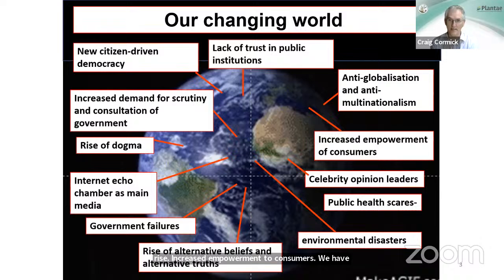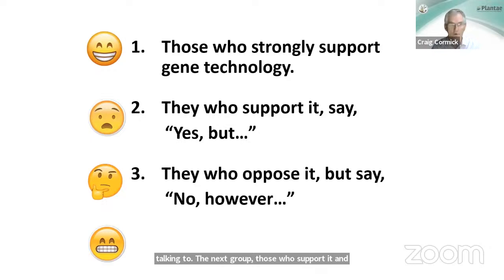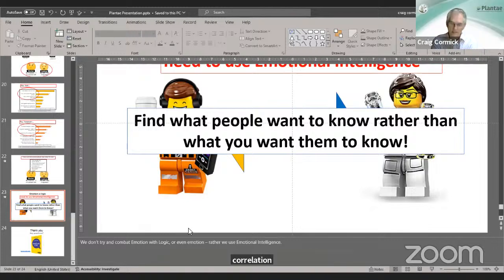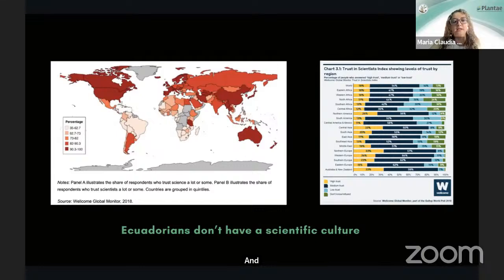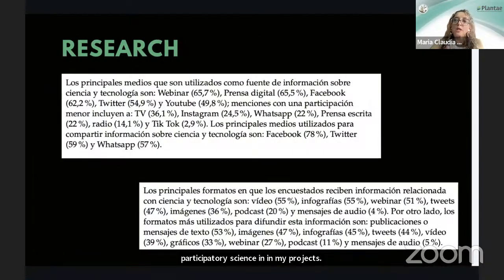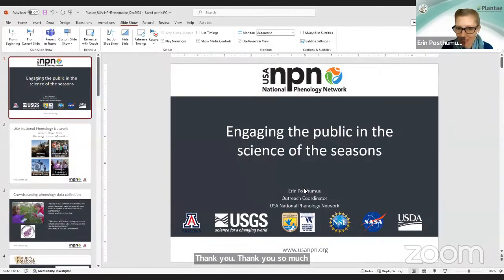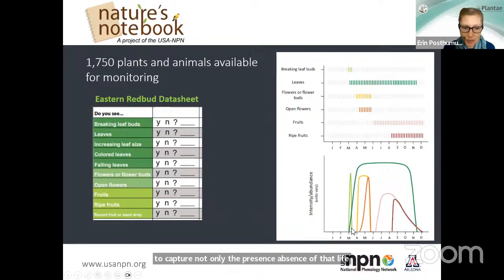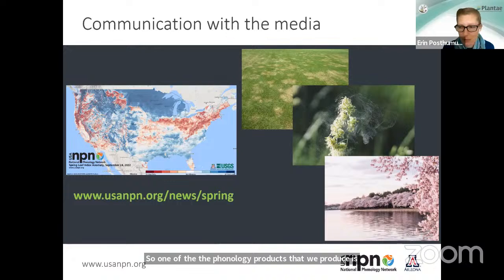Plantae Presents: Finding Ways to Enhance the Science Public Perception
In this webinar, we will discuss practical tips our speakers took to enhance public science perception. We will approach the contradiction between scientific contributions and challenges in gaining public trust and support. Practical routes for researchers to boost science public engagement will be discussed, including effective science communication, education, and media literacy, as well as active participation in scientific outreach, events, and citizen science projects. These efforts have the potential to bridge the gap between scientific advancements and public understanding, fostering evidence-based decision-making and trust in scientific research.

This webinar is hosted by the 2023 Plantae Fellows.